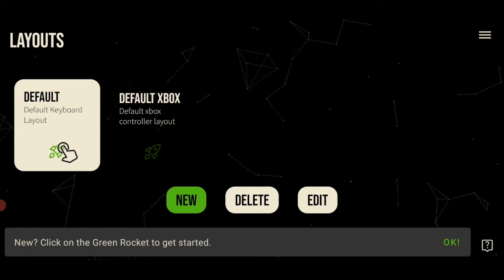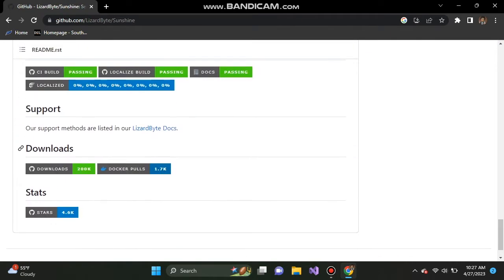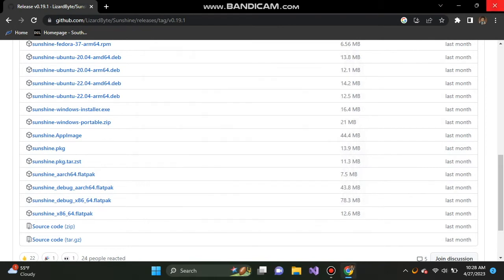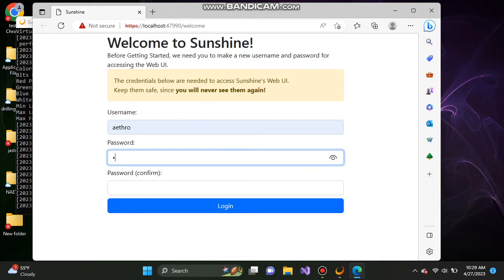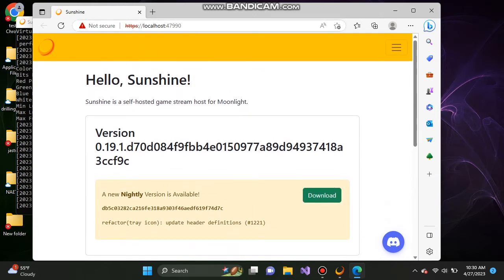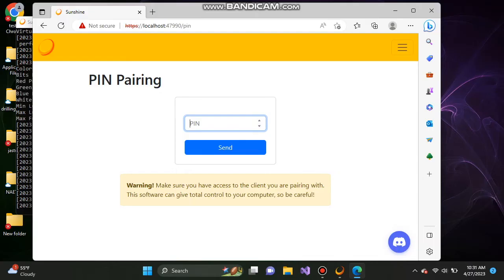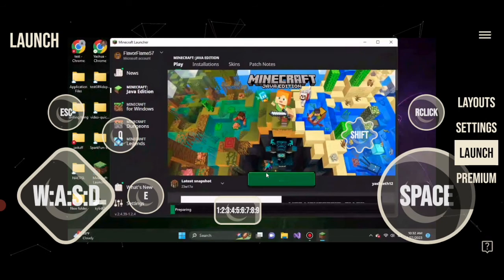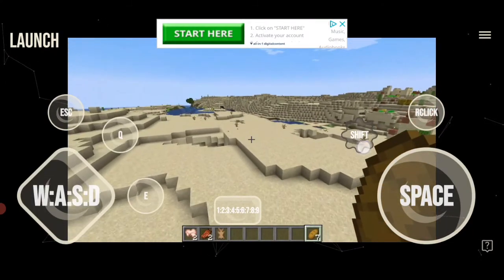NEON Streaming Tutorial - Play PC games on your phone!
How to play PC games on your phone in minutes!